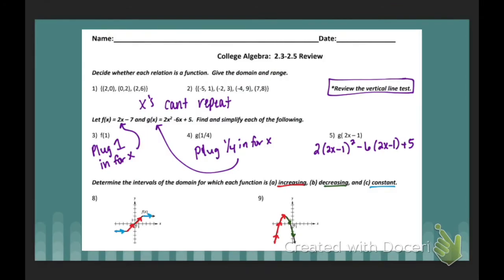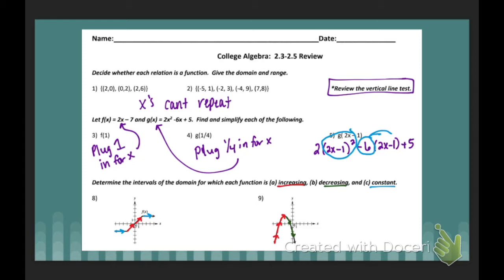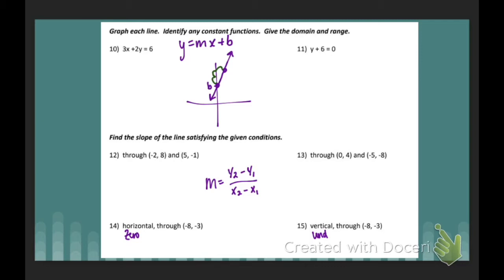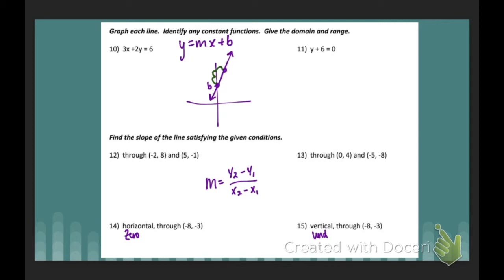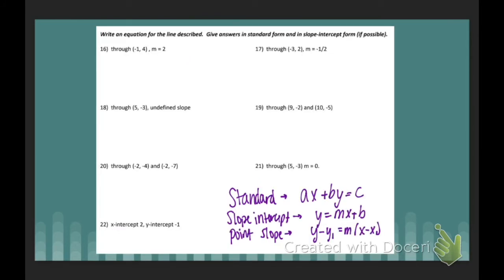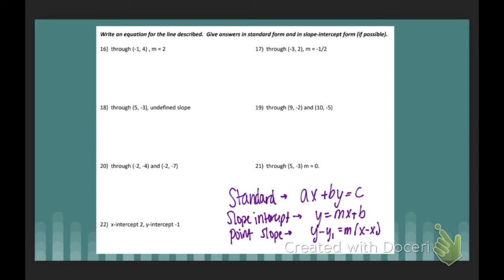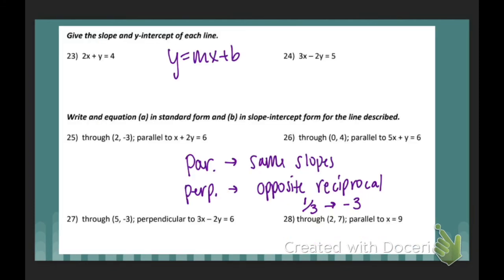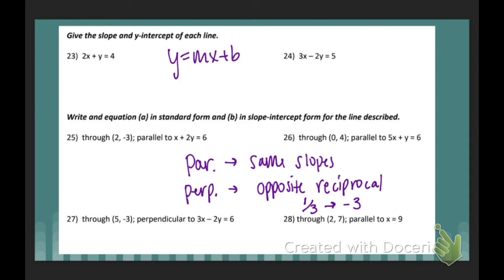CA 2.3-2.5 Test Review